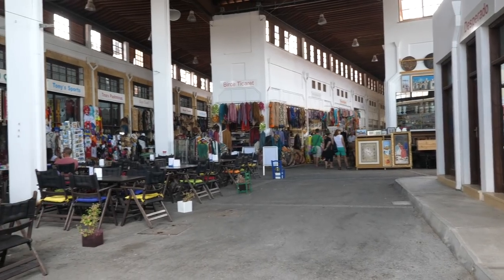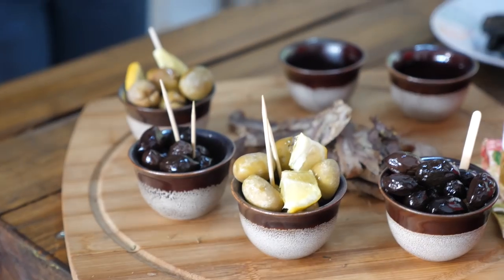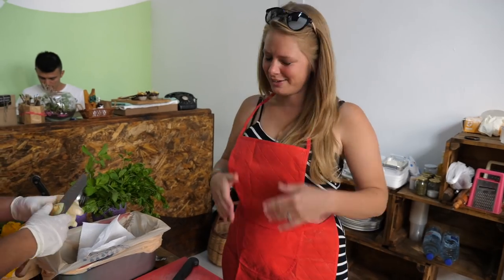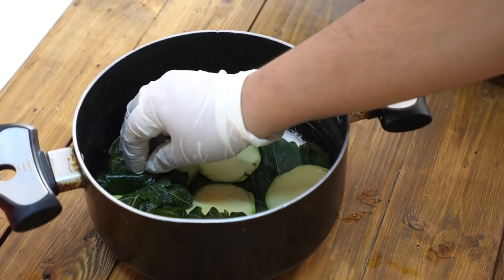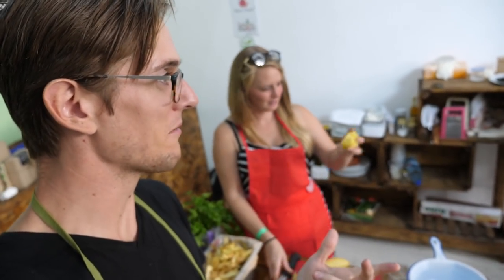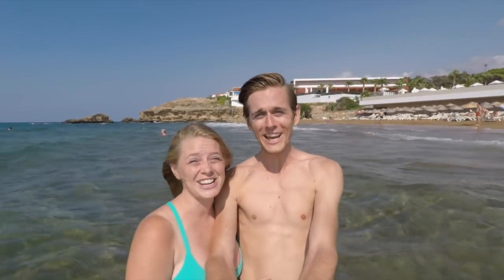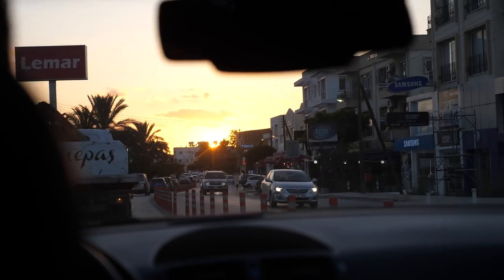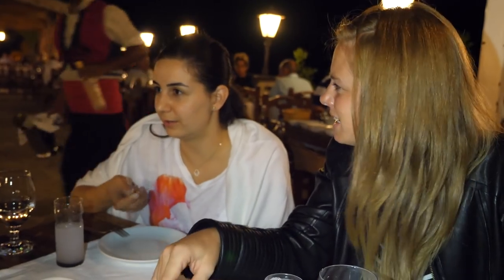Learning to cook Cypriot Food! North Cyprus foods!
North Cyprus has a rich culture of mixed, well, cultures. Today we are learning to cook Cypriot food before headed back to the Acapulco Resort for a swim in the ocean!

The Way Away is Josh and Ashley Brown, husband and wife world travelers. Our mission is to bring the world closer by showing the  uniqueness of our cultures and promoting unity around the world.

MAILING LIST:
How To Pack 365 Days of Clothes Into 1 Carry

OUR GEAR
Panasonic GH5
Lumix G 12-35mm f2.8 (lens)
DJI Mavic (drone)
Røde VideoMicro
GoPro Hero 5 Black
Apple MacBook Pro
LaCie Rugged External Hard drive
Dolica tripod